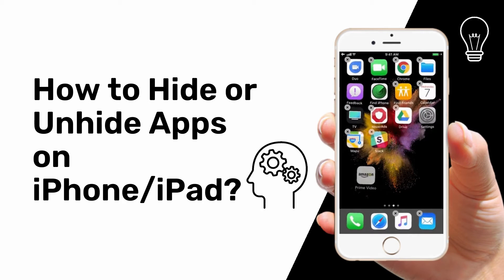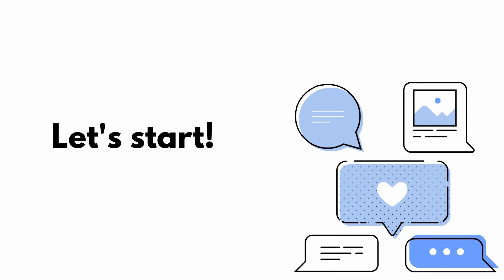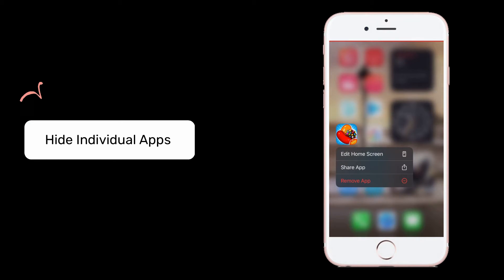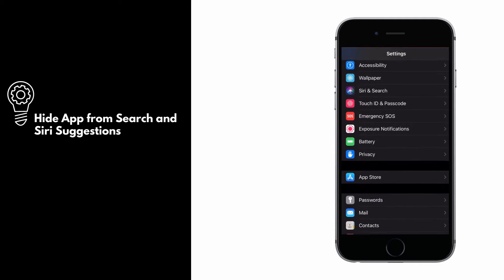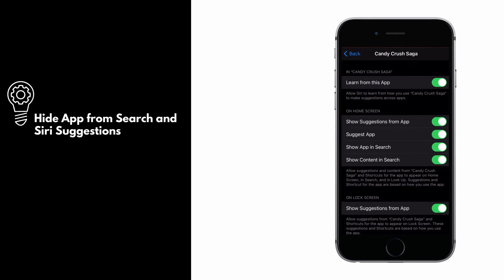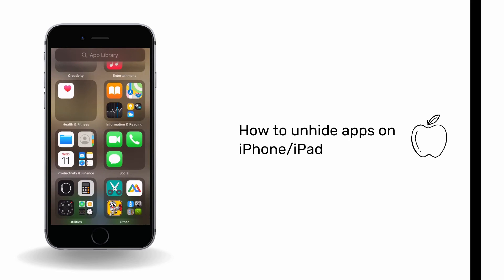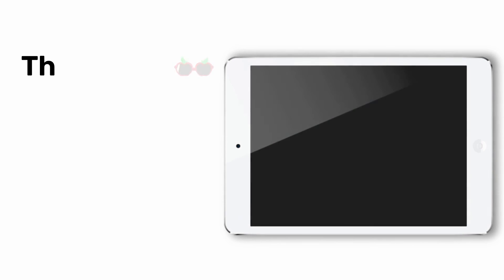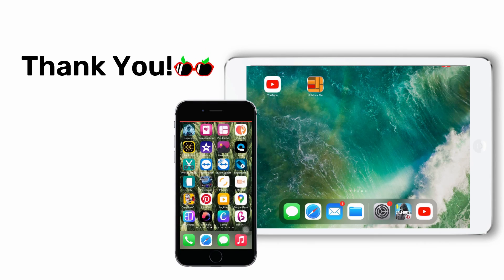How to Hide and Unhide Apps on iPhone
Hide and unhide app on iPhone